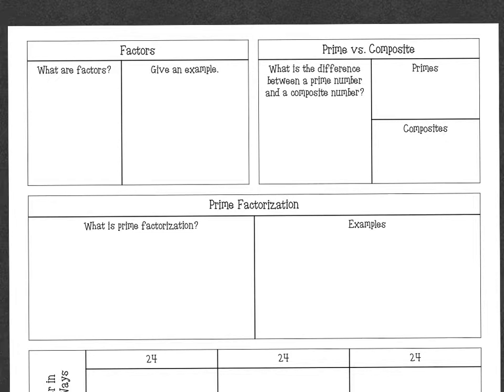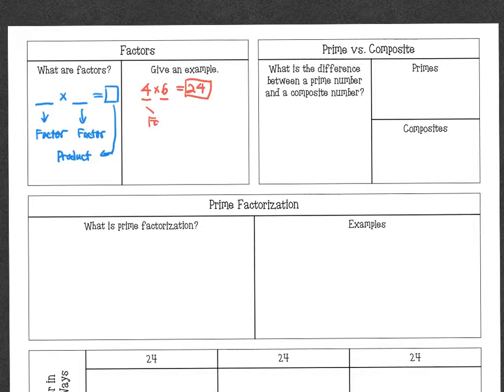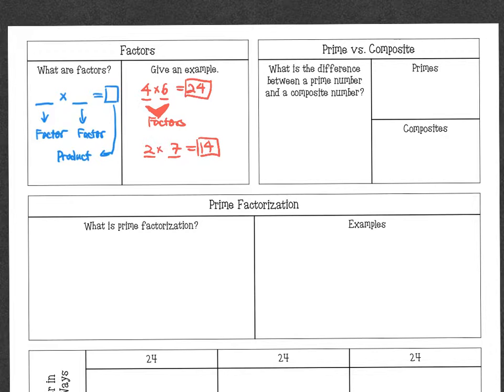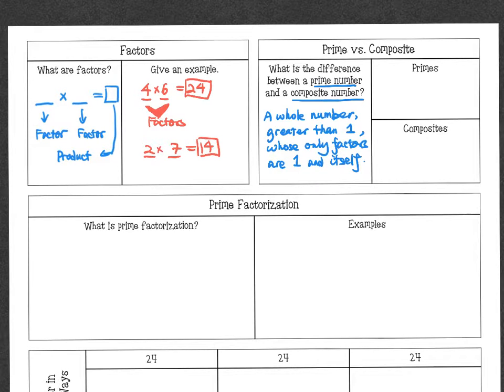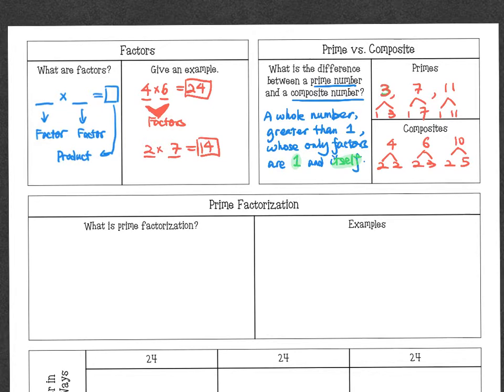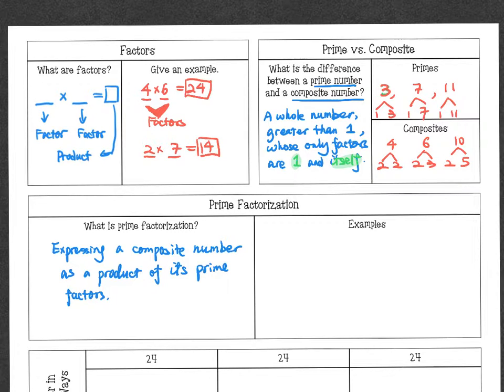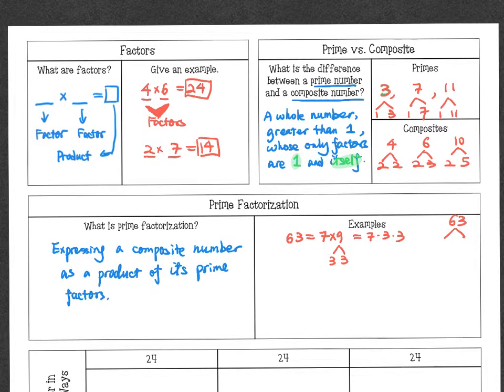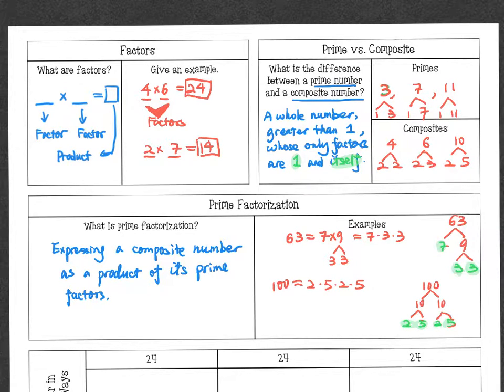Alg Unit 1.2r